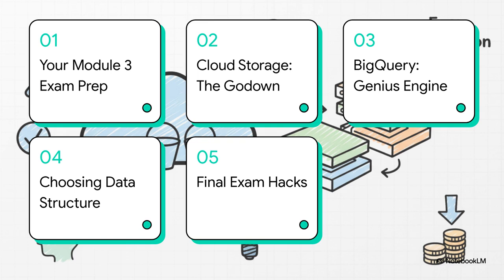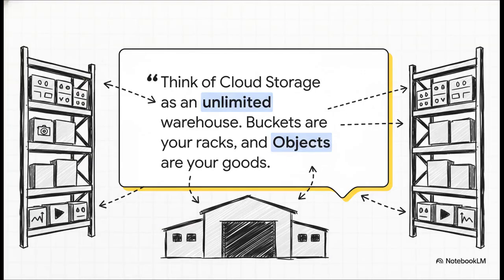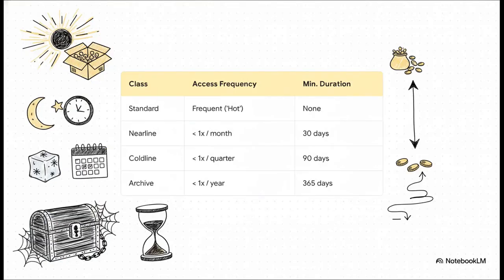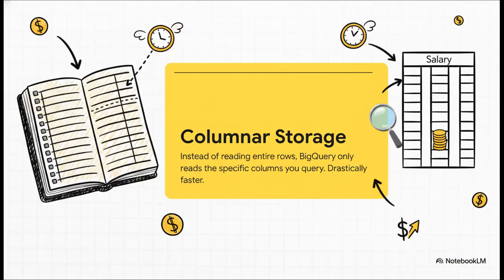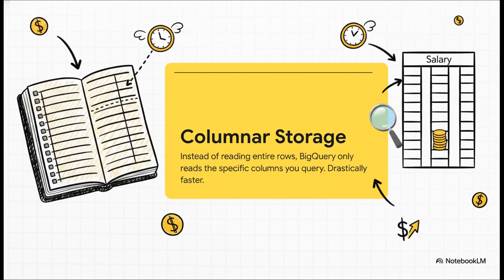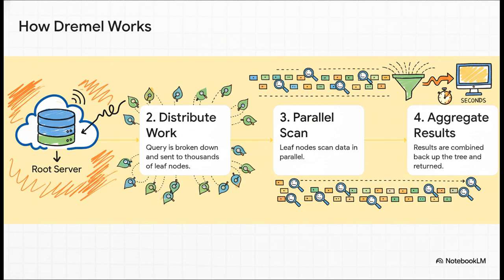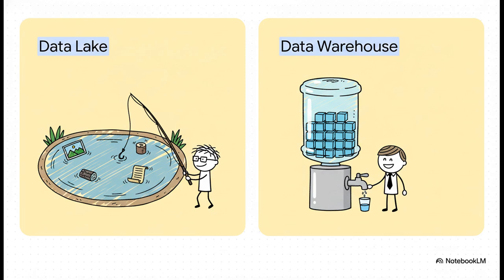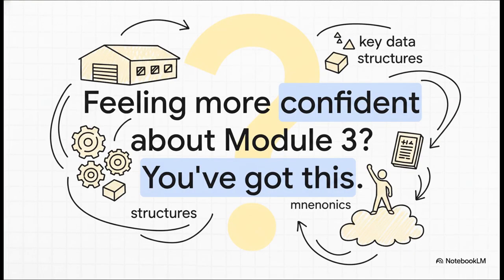Mastering GC Data Storage module 3